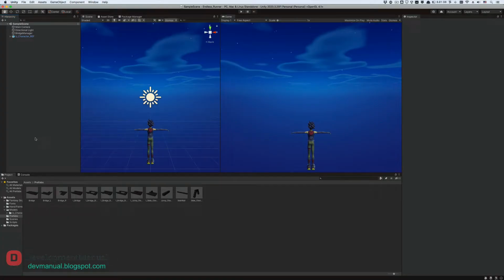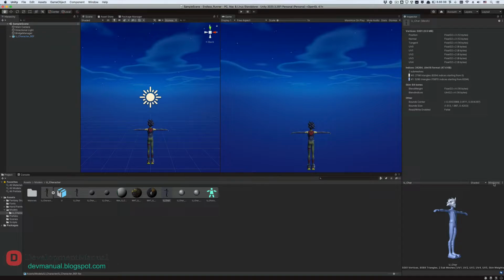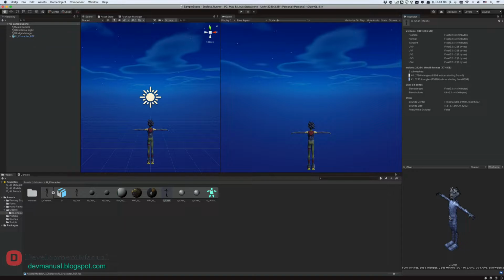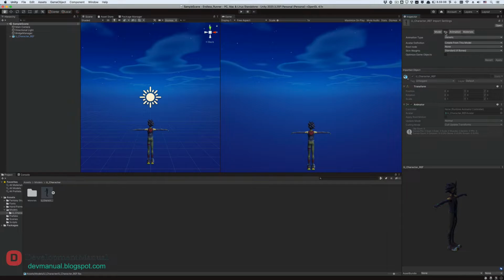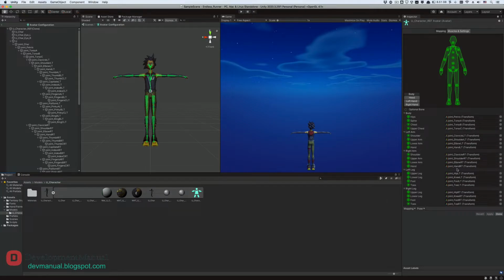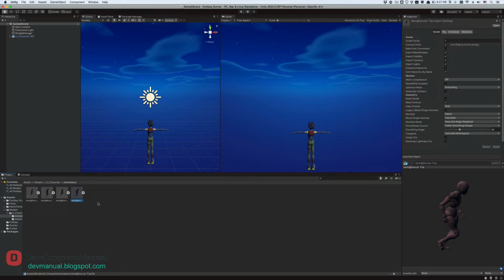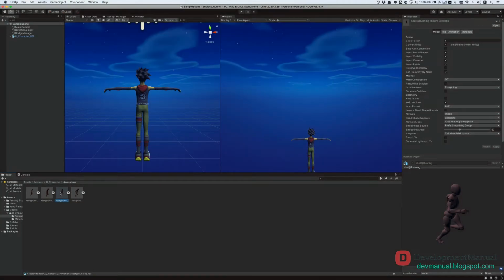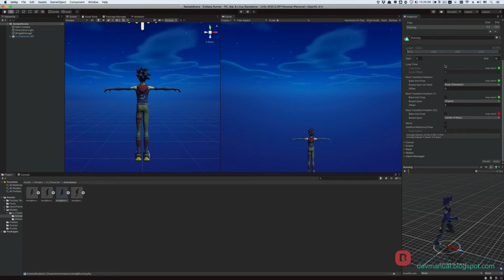Temple Run Clone in Unity | Tutorial 11: Animating the Player using the Unity Animation System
🔴 Sign-up within the 1st 24 hours of using this promotional link to get the deal: